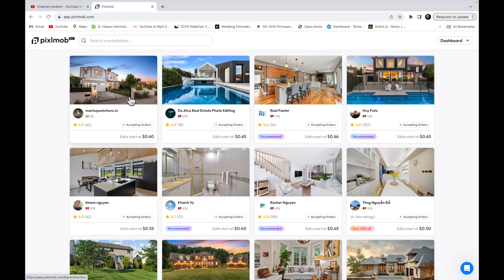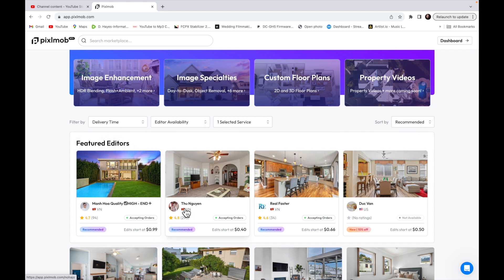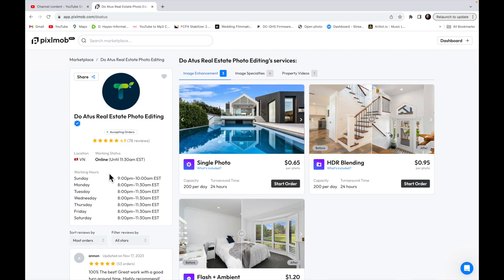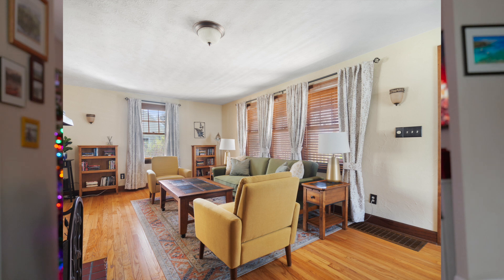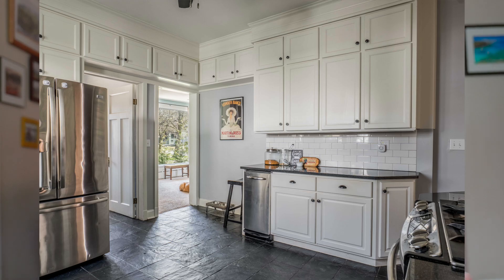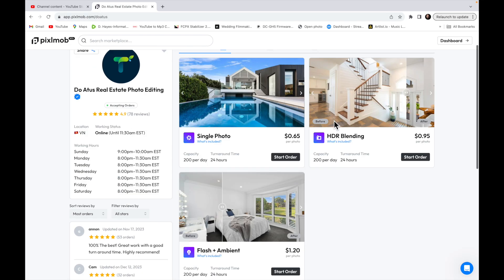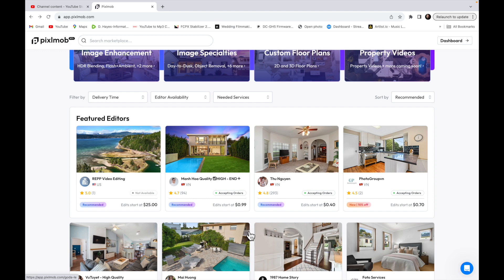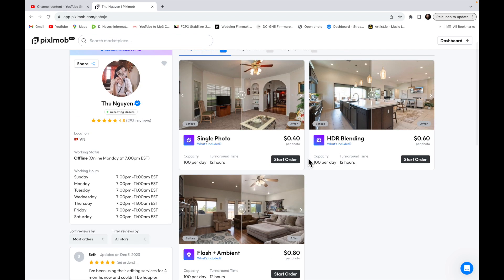Are You Replaceable? The Power of The Flambient Method.